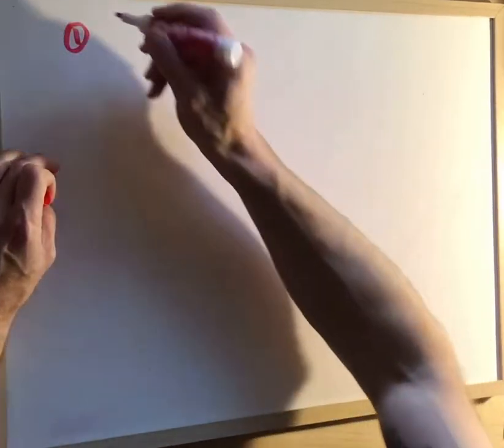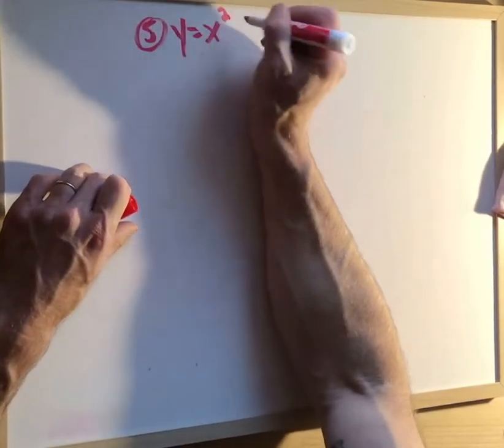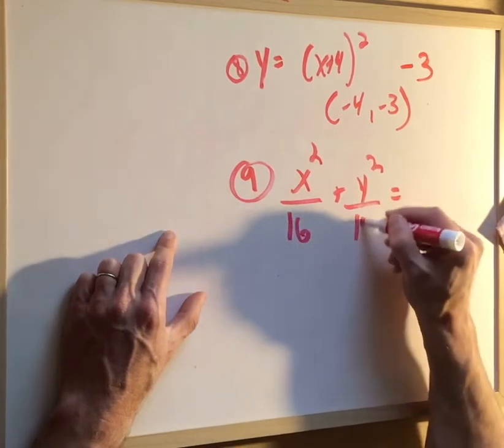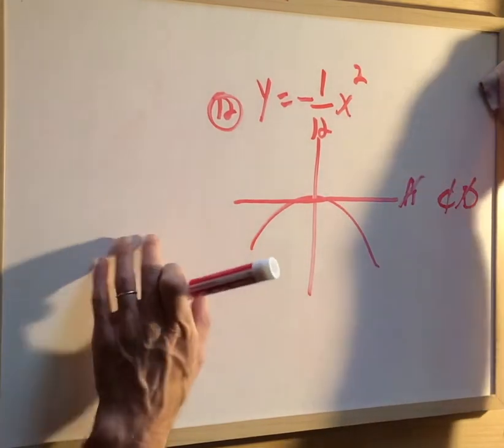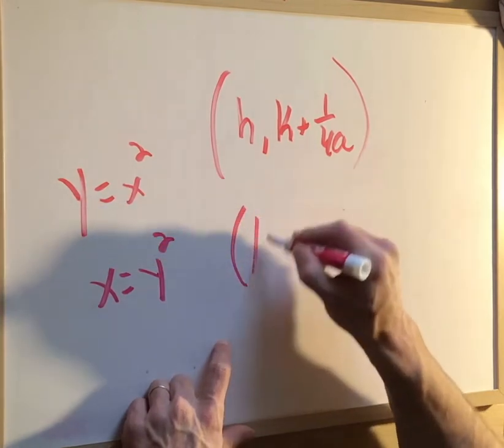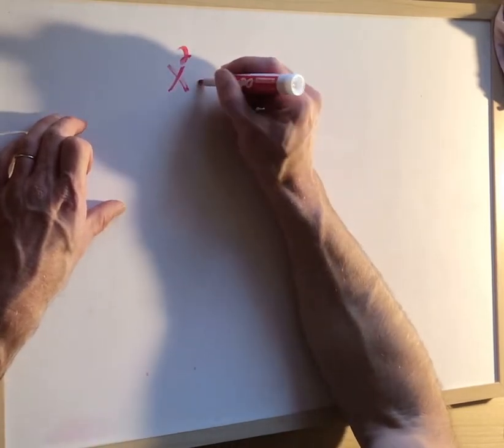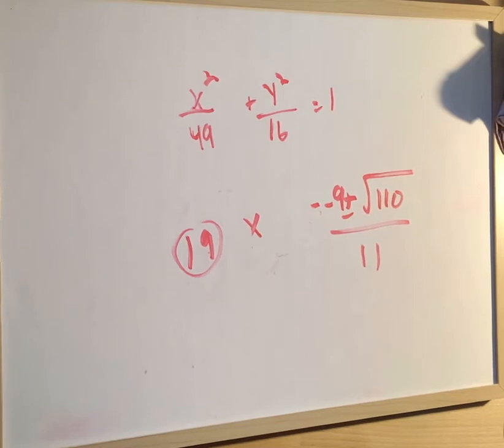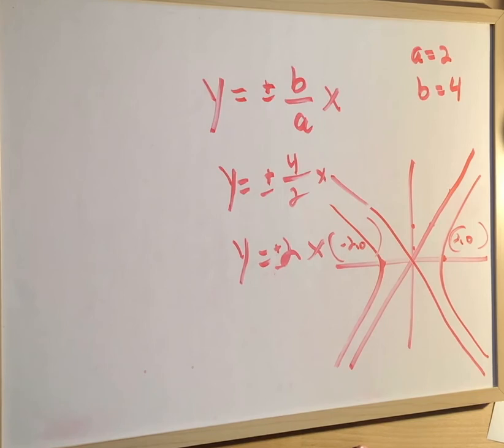STEM Conic Test explanations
This was the last test for the semester besides the final. I go over every question on this test and explain how to do it all step-by-step.